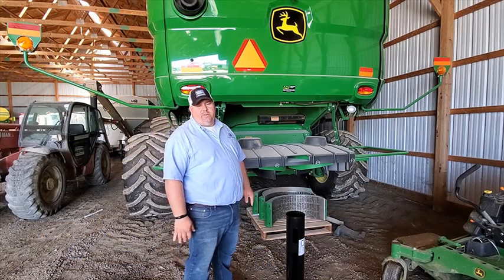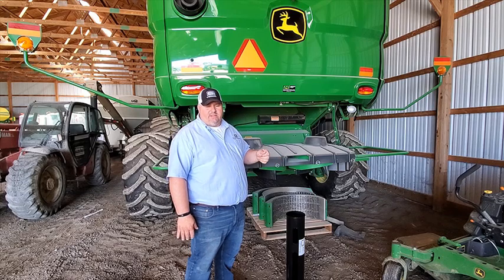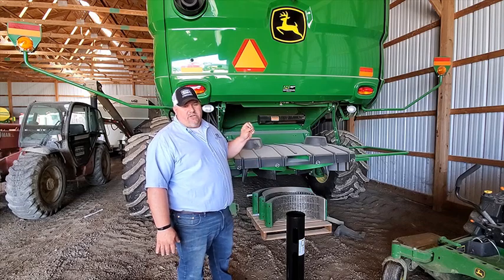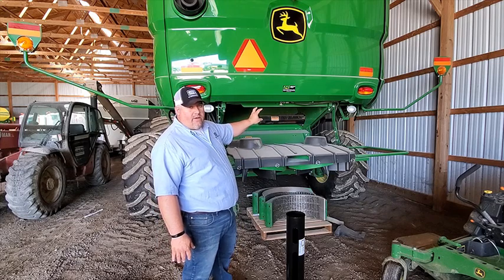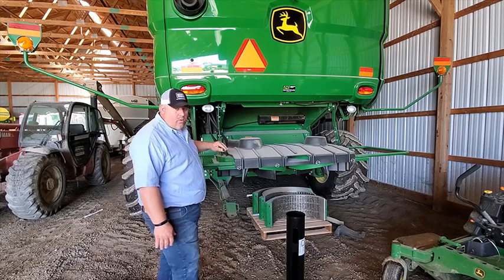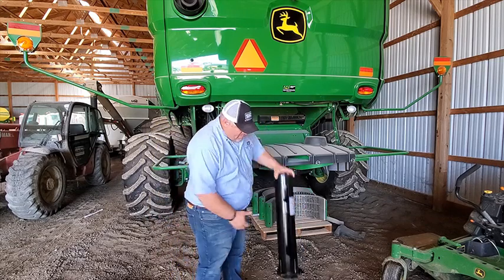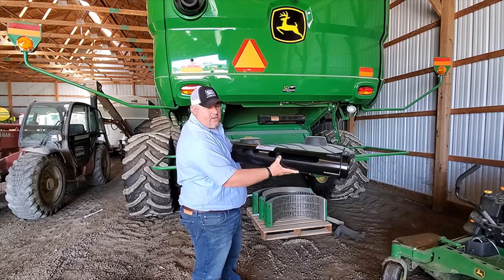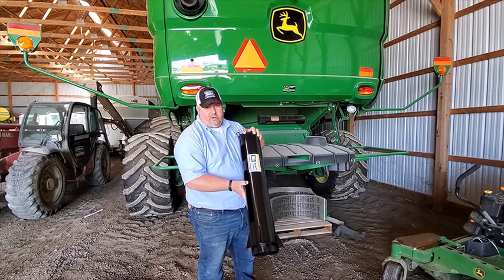The Tailboard Trash Blower Tube - Explained and In Action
No more daily tailboard cleaning!

The Tailboard Trash Blower Tube keeps crop residue from accumulating on the combine tailboard.

Since the tube is slotted to direct air across the tailboard, the tailboard stays clean at all times.

The Tailboard Trash Blower Tube was tested as 26 MPH wind at center of the tailboard compared to 0-5 MPH without.

  - Keeps the tailboard free of trash, dirt and dust

  - Eliminates daily cleaning and fire hazards

  - Installs in minutes, without any drilling or cutting

Fits John Deere S-Series combines;  S650, S660, S670, S680, S690, S760, S770, S780 and S790.

Great for wheat, soybeans and corn

S.I. Distributing